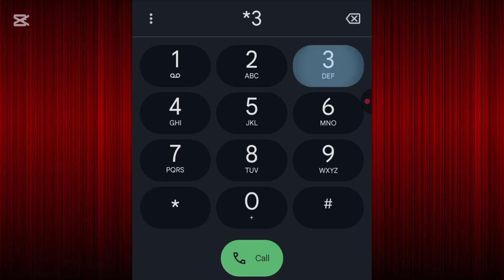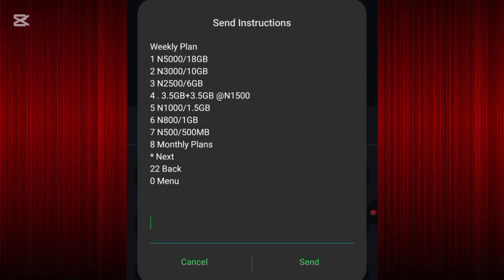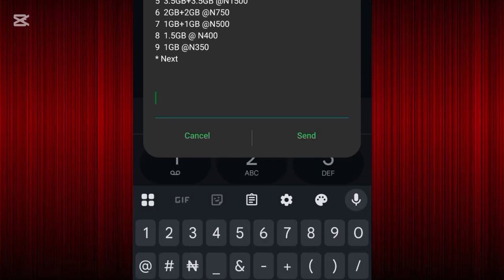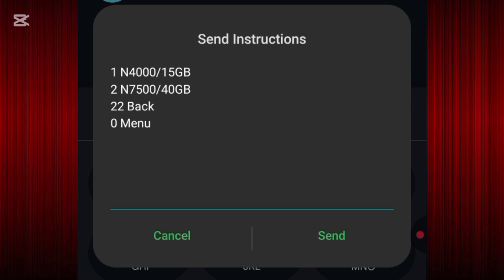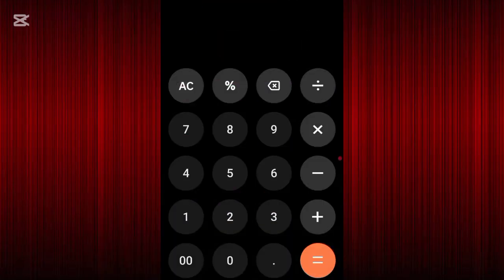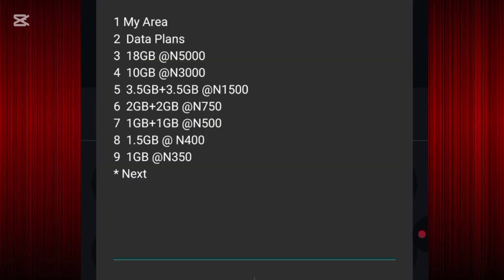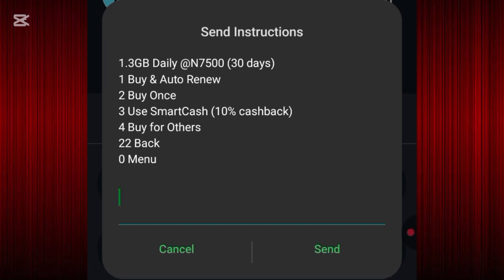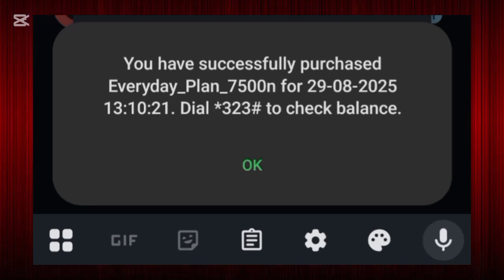Code To Get Cheapest Data From Airtel (How To Get Cheap Data)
In this video training, I revealed Code for Airtel Cheap Data Bundles. You can now buy cheap data bundle and enjoy unlimited data for your internet activities.

USING THE BELOW LINK TO GET MY MENTORSHIP IS NOT FOR FREE.

airtel cheap plan
airtel cheap data code
airtel cheapest data plan
airtel data plan 2025
airtel data code 2025
airtel cheap data
airtel cheap data plan
airtel cheapest data code
airtel cheap data code 2025
airtel cheap data bundle codes 2025
Code To Get Cheapest Data From Airtel
How To Get Cheap Data